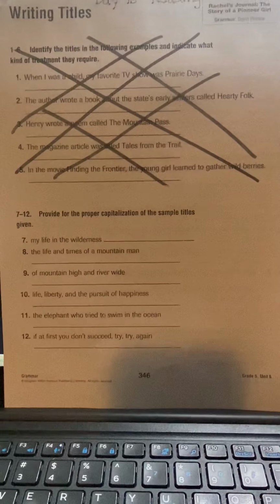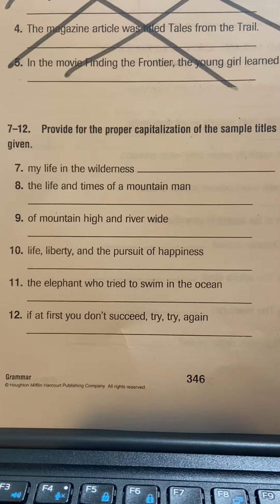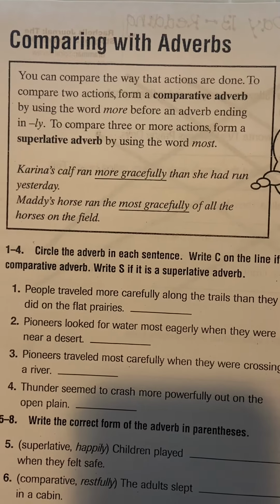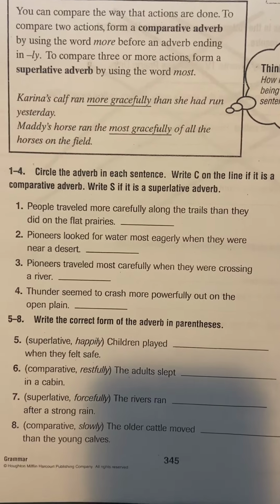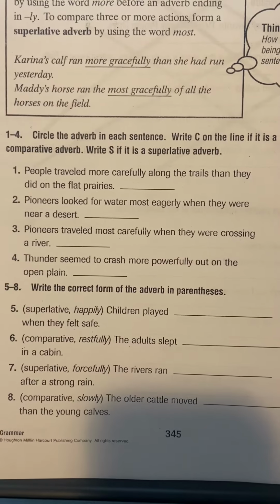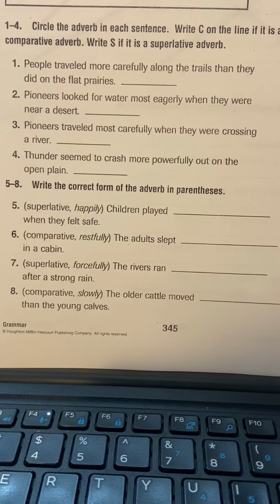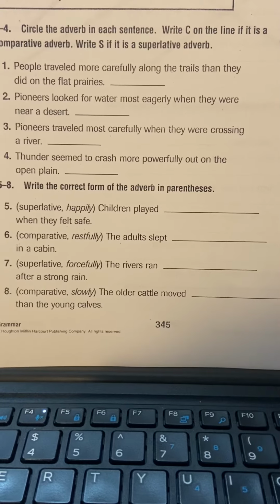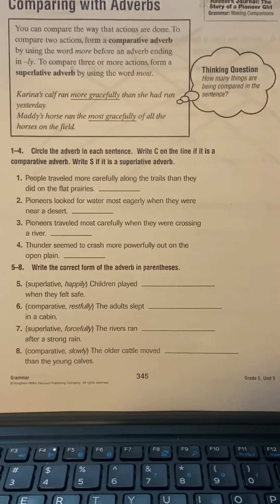NTI Day 13 5Th Rdg